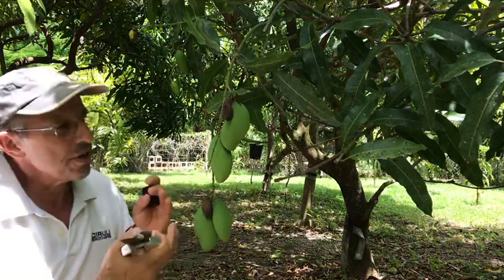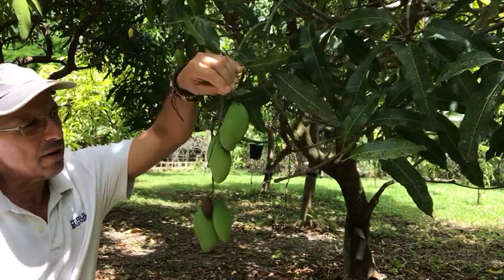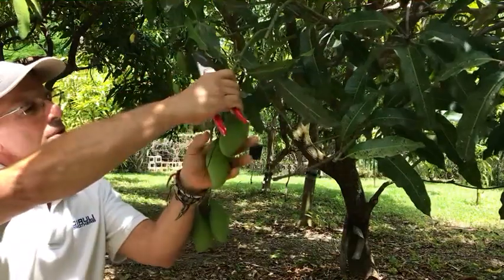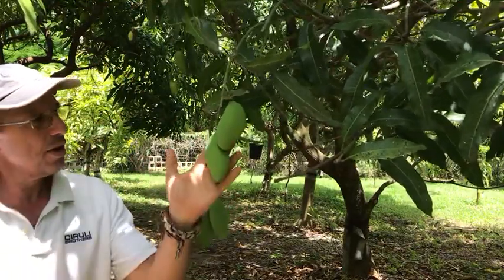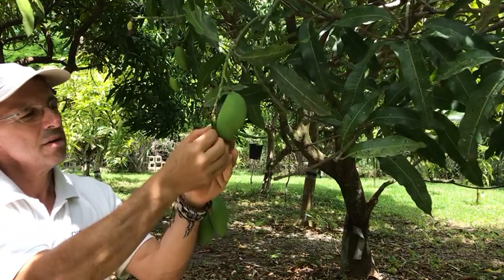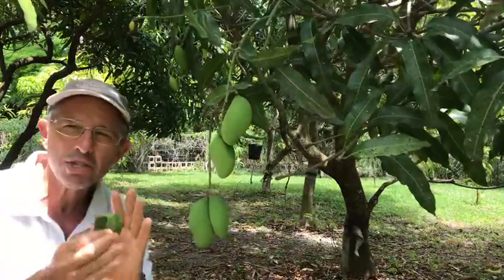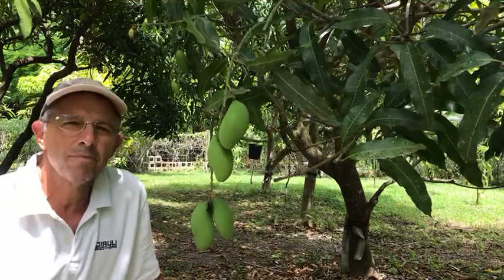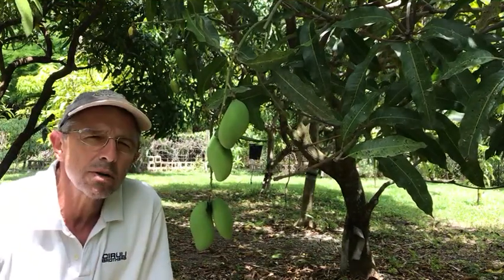Cleaning up the orchard and keeping our fruit disease-free in an environmentally-friendly way!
In this video, we show you our procedure for cleaning up the fruit and removing any unwanted material. Once the tree has decided which fruit it wants to keep, we remove the aborted ones (brown ones in the video) and the extended rachis. These will be potential harbors for disease as the season progresses and will negatively affect the fruit in close proximity to it.

Another potential problem is fruit making contact with one another. When this happens, water and moisture can remain trapped, allowing for fungal spores to germinate and infect the fruit or other pathogens to proliferate. The fruit can also rub together and create scarring. Scarring does not affect fruit quality, but it can also introduce pathogens into open wounds, along with not being cosmetically pleasing. By using a leaf to separate the fruit, we allow airflow between them and keep them free of disease. Since the leaf is rolled up and makes little contact, we are not worried about the leaf harboring pathogens, since the fruits making contact with each other poses more danger.